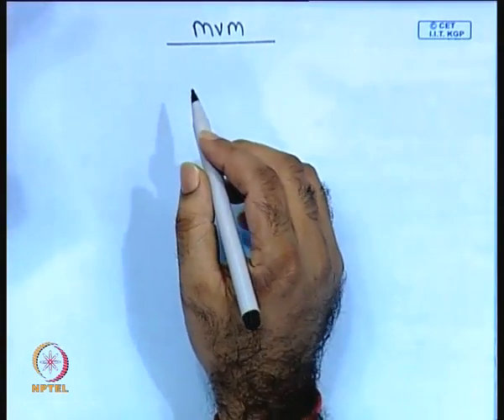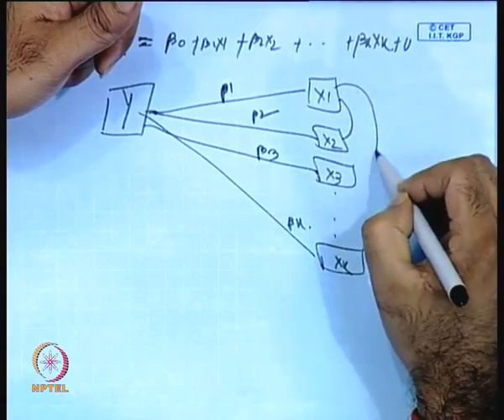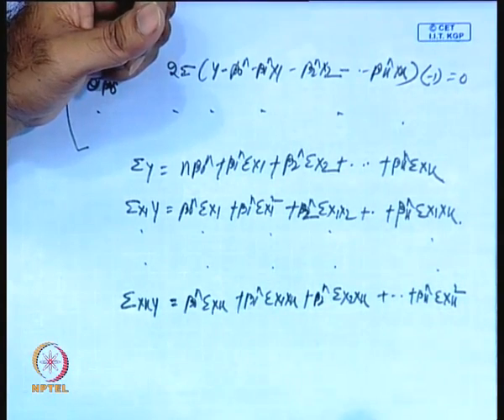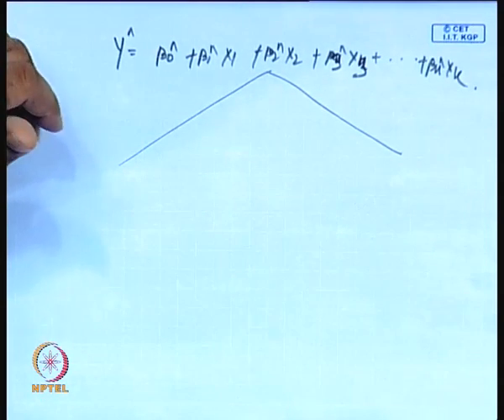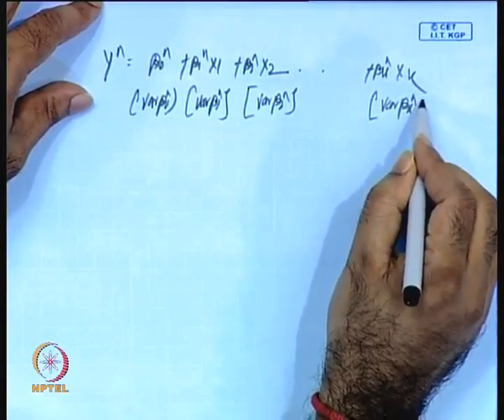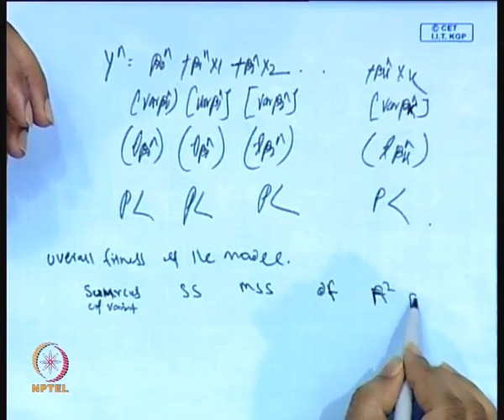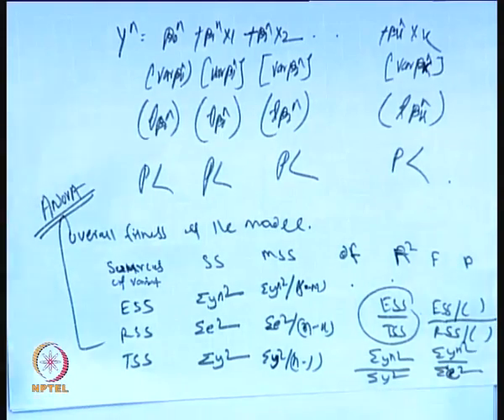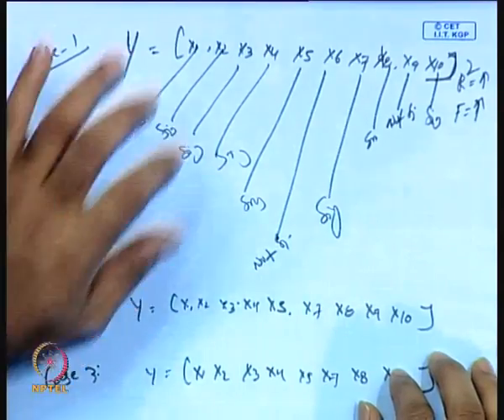Mod-01 Lec-17 Multivariate Econometric Modelling (Contd.)